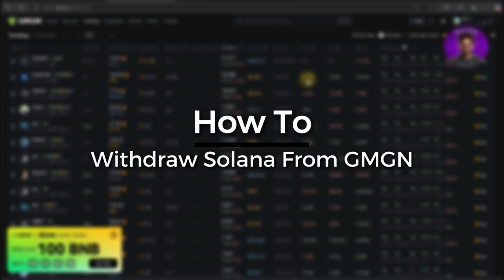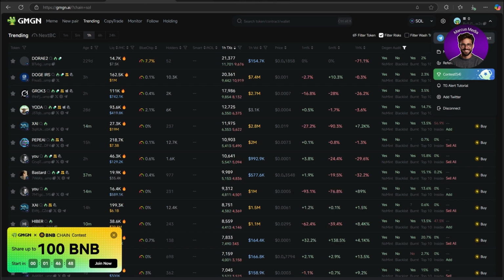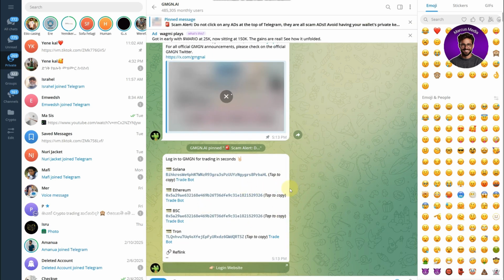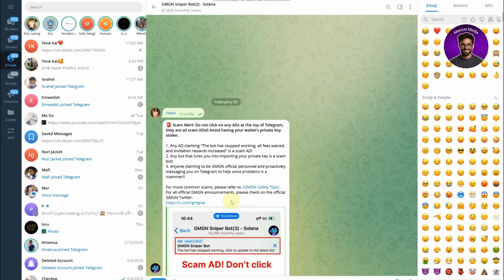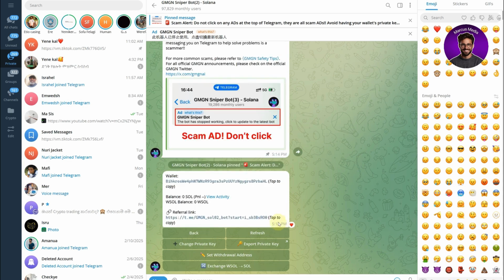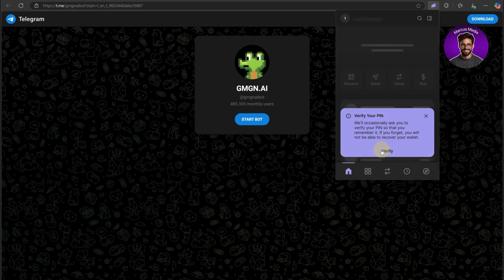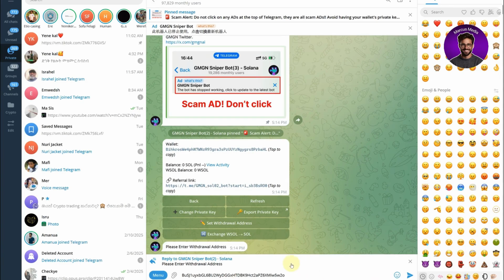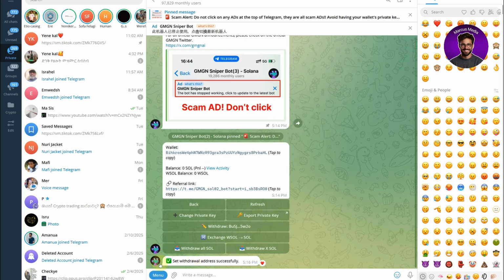How to Withdraw Solana From GMGN - Full Guide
In this video, I'll show you How to Withdraw Solana From GMGN